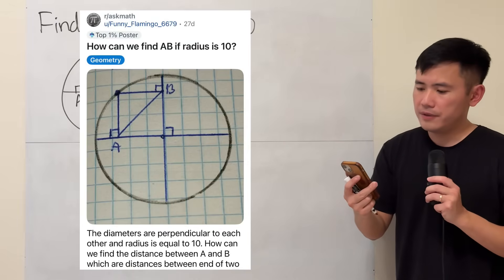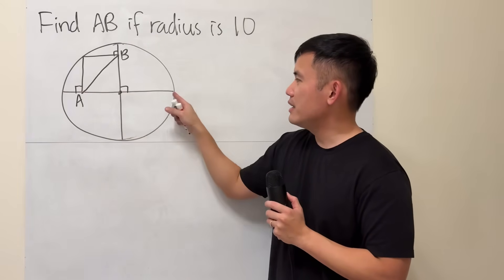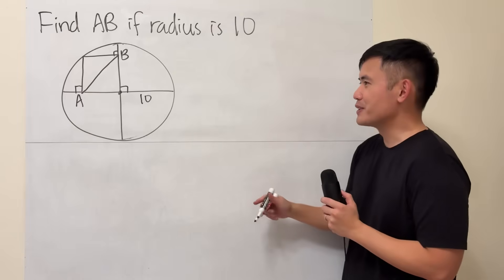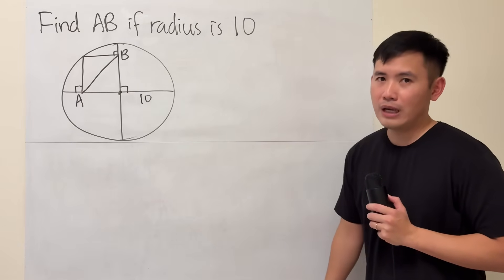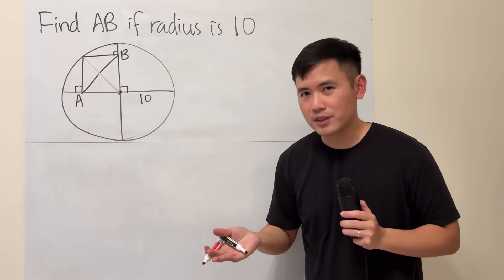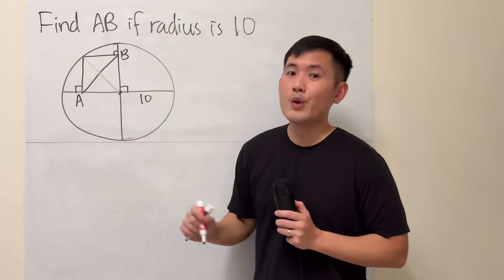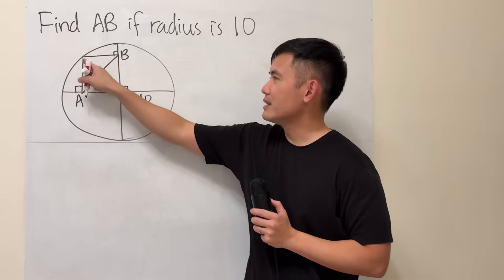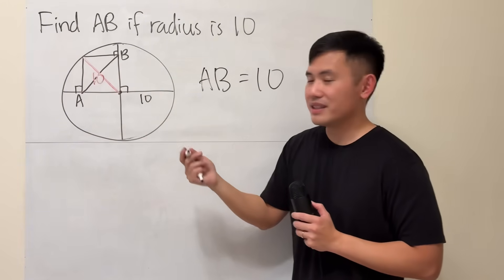How can we find AB if radius is 10? I almost got tricked! Reddit r/askmath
How to find the radius of the circle in the given figure? This question is actually easier than it looks.